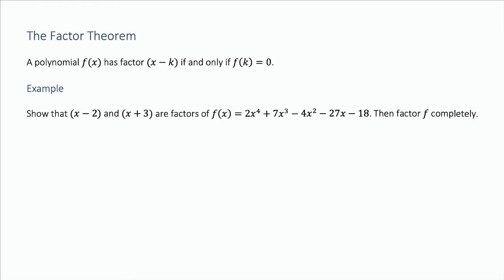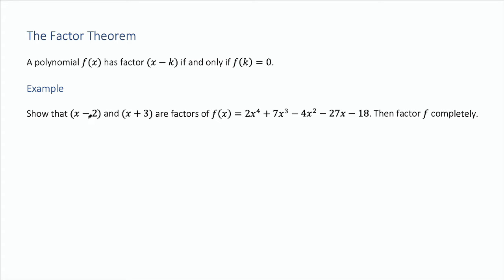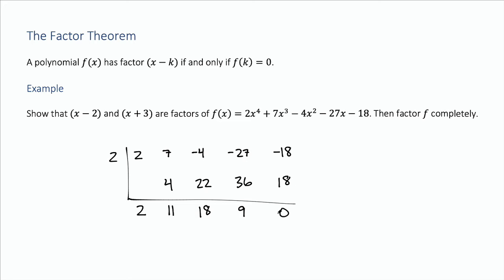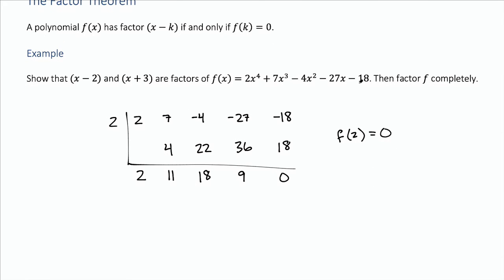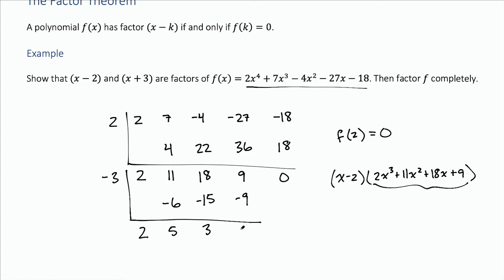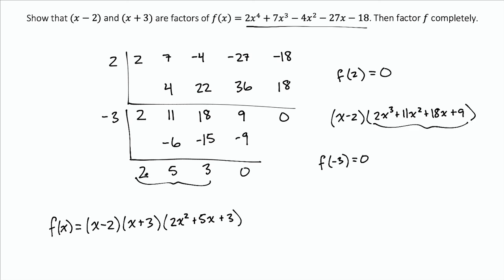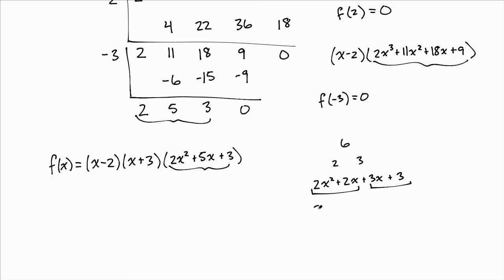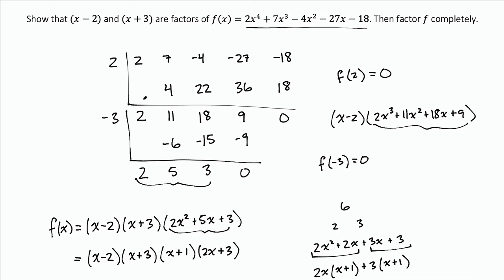The Factor Theorem 1